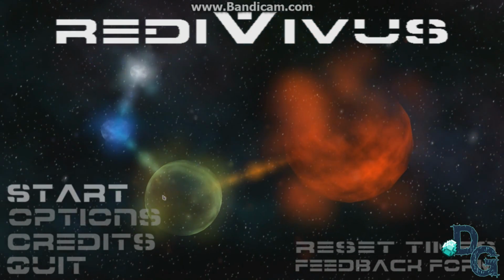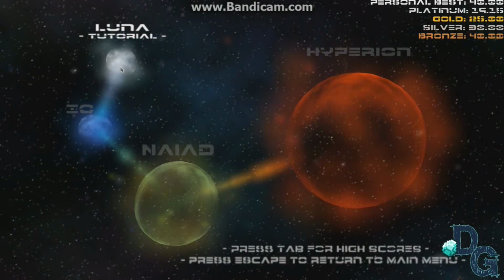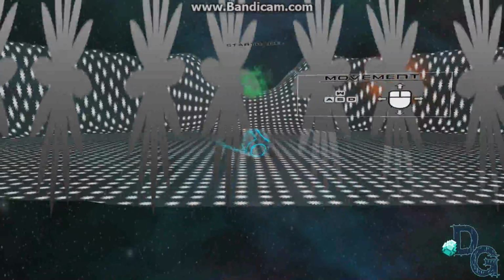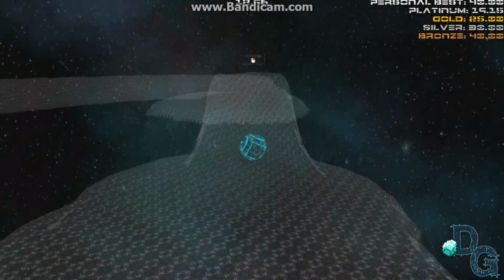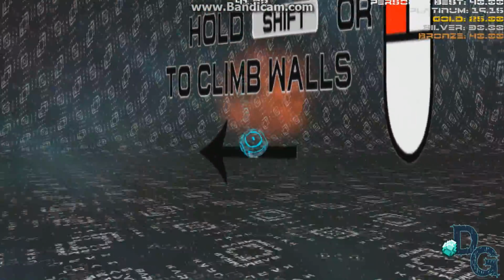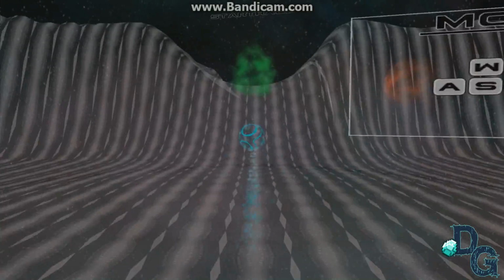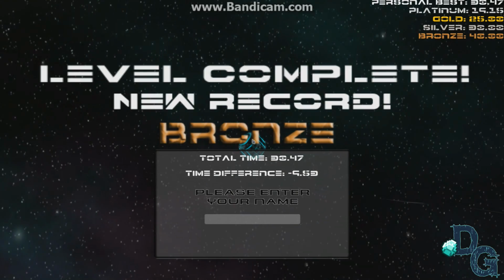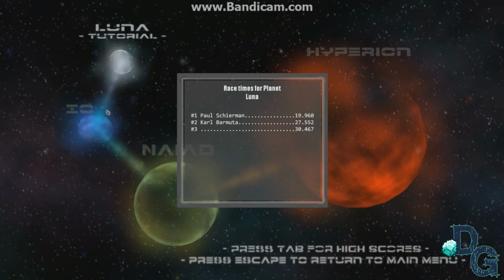Dadge Tries - Redivivus and A Series of Tubes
We delve back into the wealth of the Digipen game gallery to try some of the games being produced by the young, up and coming, talent within the gaming industry!

Free Music from:
Music4YourVids.co.uk